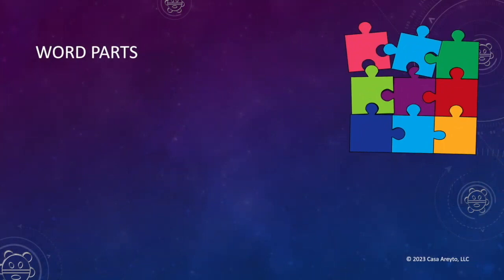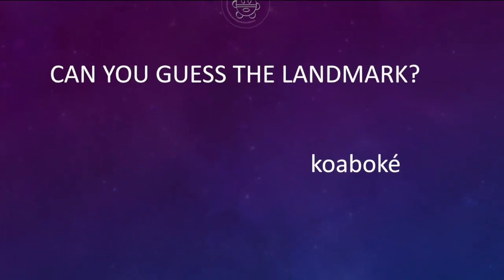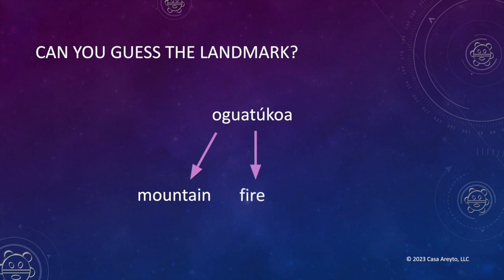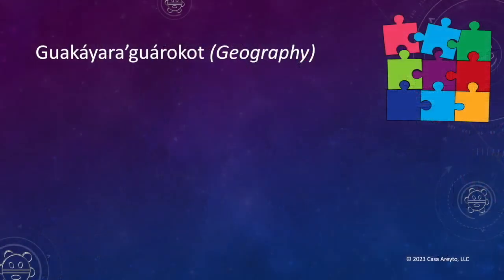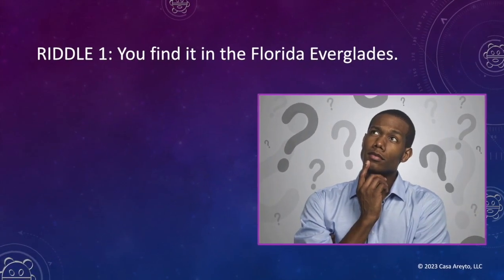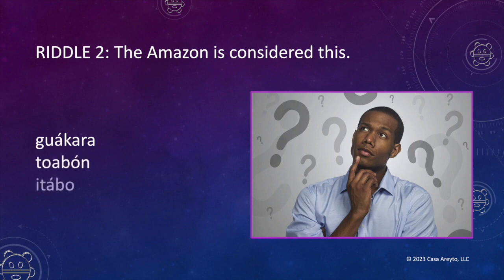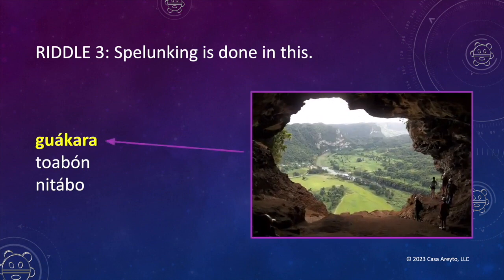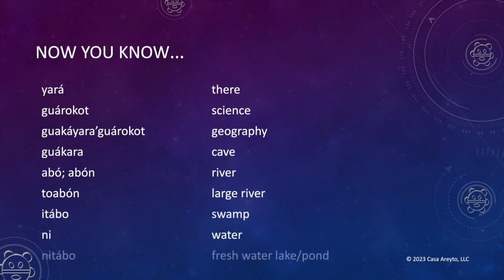Let's Talk Taíno - Taíno Geography 🌎🌋🌳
Is it a mountain or a volcano? A river or a swamp? Today we learn the Taíno words to this geographical landmarks and more through fun activities. Test yourself with our geography riddles and see how many Taíno words you get right!

Want more Taíno resources?

👩🏻‍💻 Try our FREE Taíno language course
📚 Find Taíno kids' books and more
🤝 Get help with your Taíno project
💜 Get to know us and our mission

Jajóm (thank you) for your ongoing support because I know together, we can bring back Taíno!